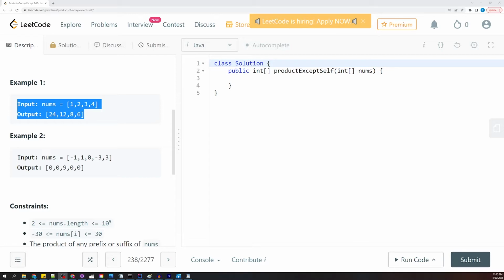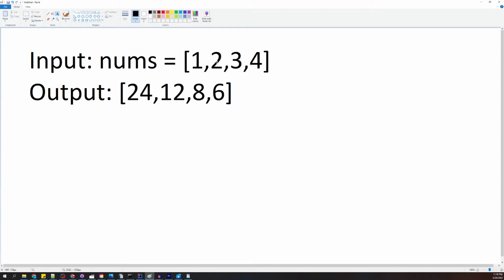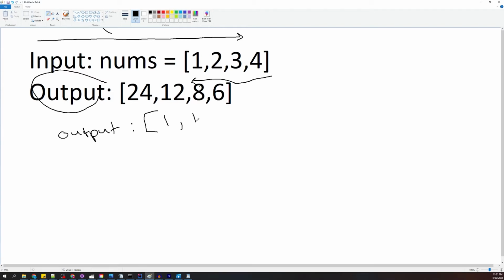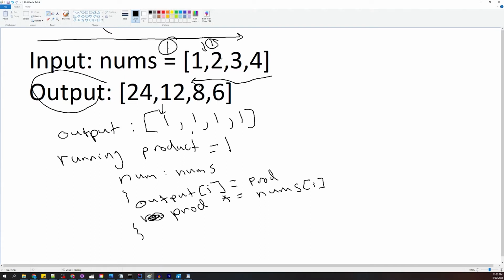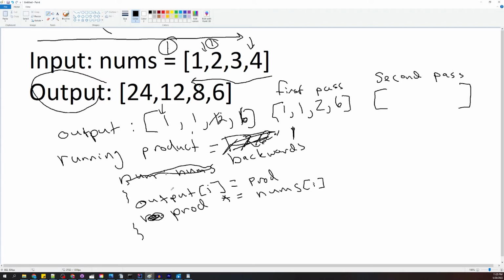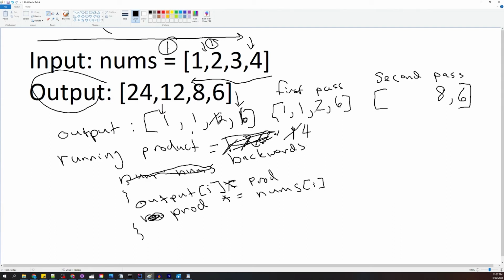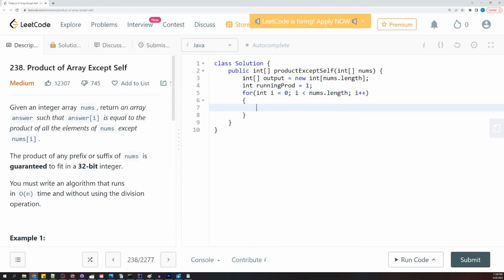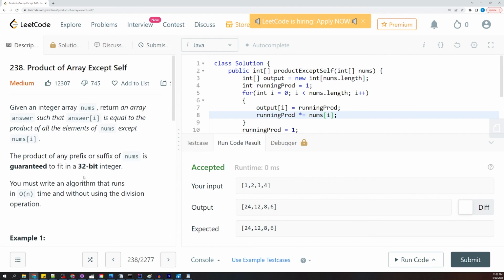Product of Array Except Self - LeetCode 238 - Java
Explanation of Product of Array Except Self from LeetCode in Java. This series will cover all Grind 75 questions and others from top Microsoft and Google questions.